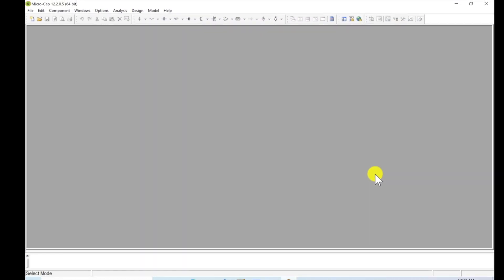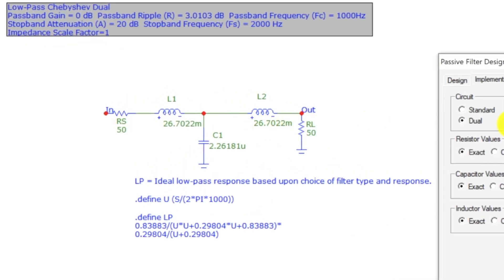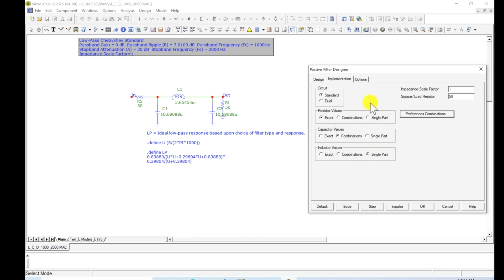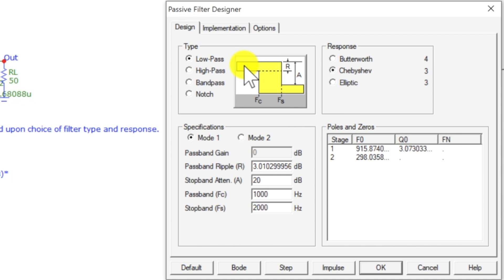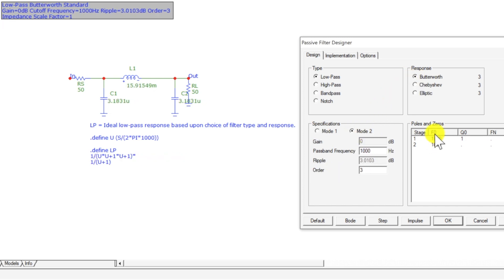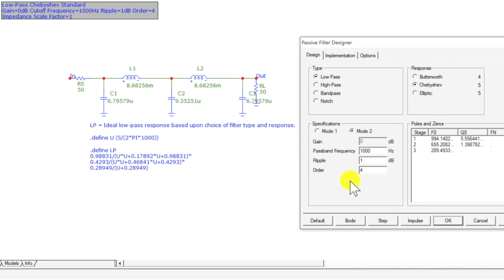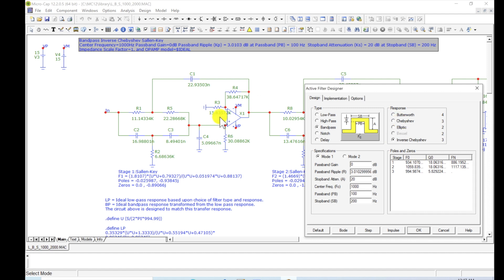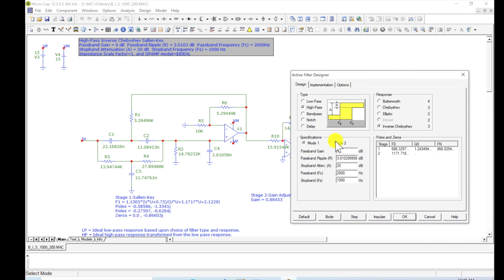Passive and Active Filter Design another MicroCap Tutorial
I will show a very cool tool in MicroCap that will do Active and Passive Filter Design with no math.  This is an and-on design tool that is part of Micro-Cap and is very cool.  This video titled 'Passive and Active Filter Design another MicroCap Tutorial' and is another tutorial that is part of a MicroCap Playlist on this channel.

  This SPICE tool is free now, so please download it;)

If you haven't heard - you can get Micro-Cap from Spectrum-Software for free, so help spread the good news that Micro-Cap SPICE Simulation software does not any longer cost $4500, it is now Free.  It is one of the best SPICE simulation programs out there.

Spectrum-software site closed but you can find it here, and it is pretty simple and fast to make an account.  Once I finally get my website up, I'll have it there as well: